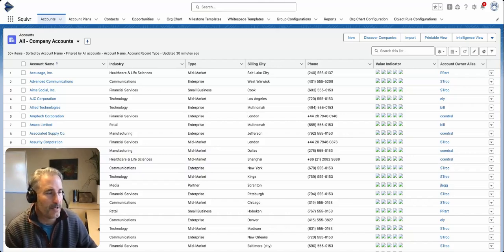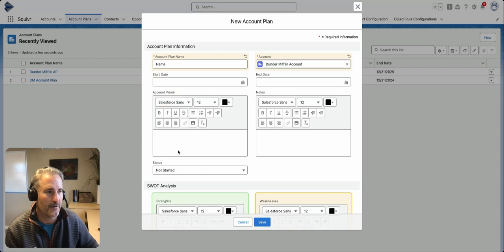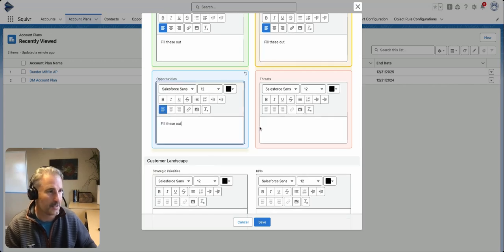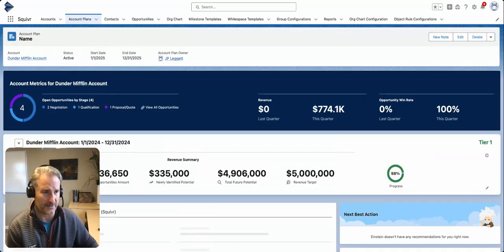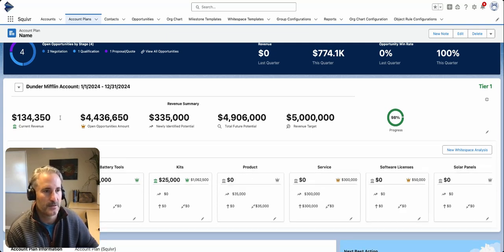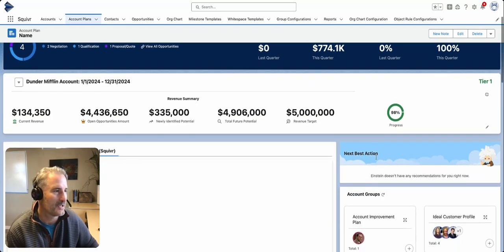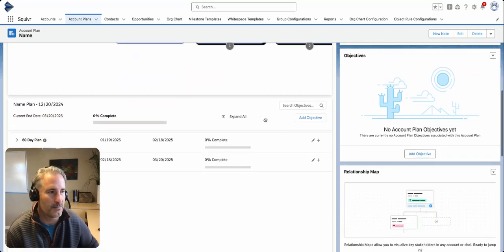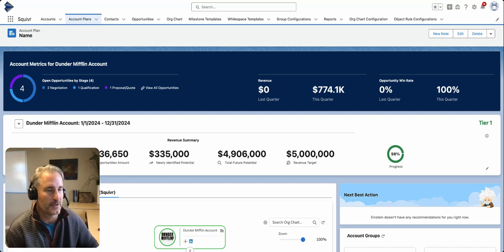Account Planning in Salesforce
Overview on the new Account Planning object in Salesforce

In this video we review how to setup account plans in Salesforce based on their newly released object "Account Plan".

Squivr and Salesforce are driving revenue excellence through account planning and relationship management.